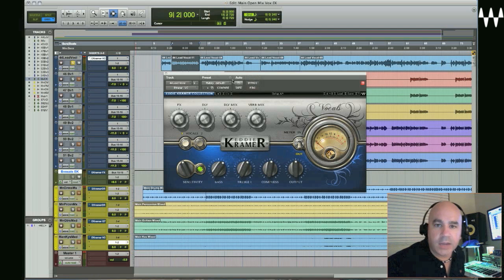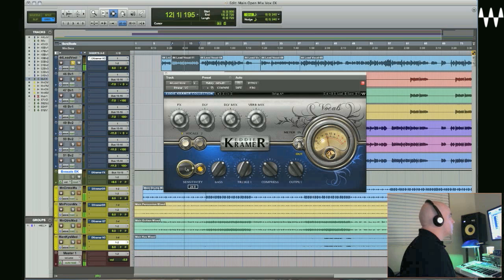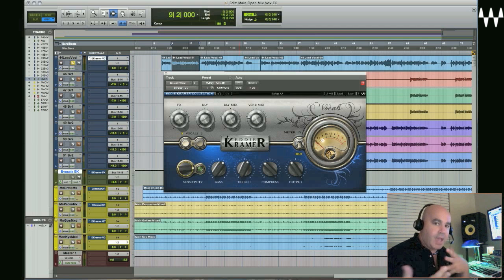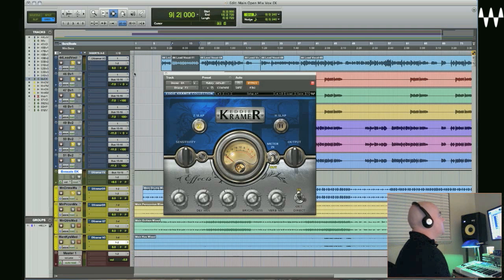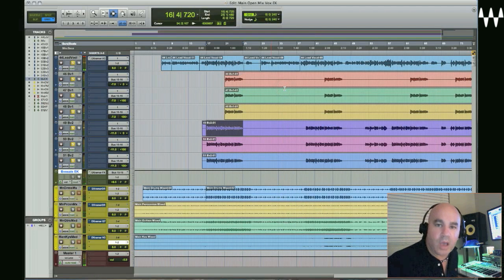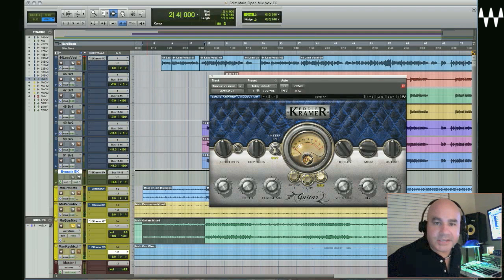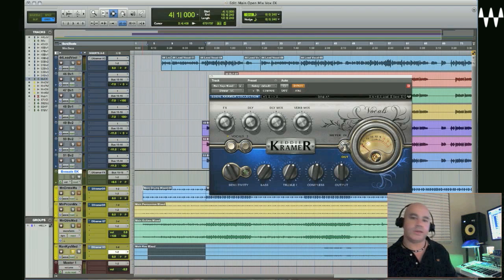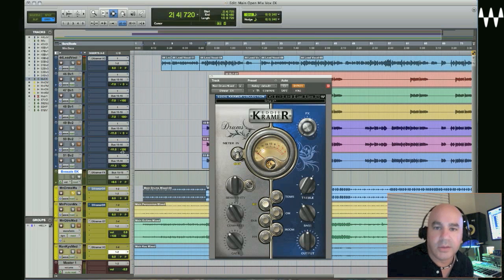Using the Eddie Kramer Artist Signature Series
Learn how to use the Eddie Kramer Artist Signature Series to improve the sound of your mixes.